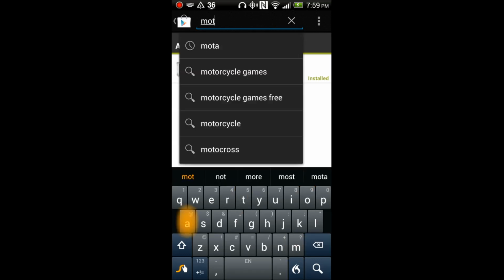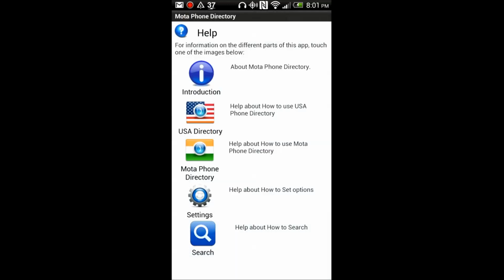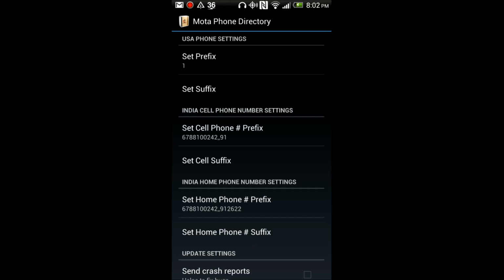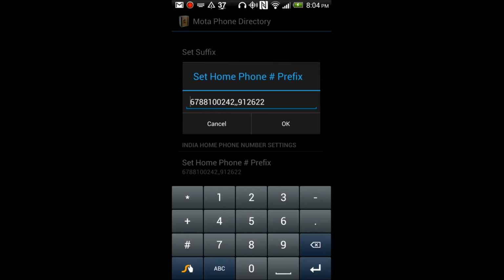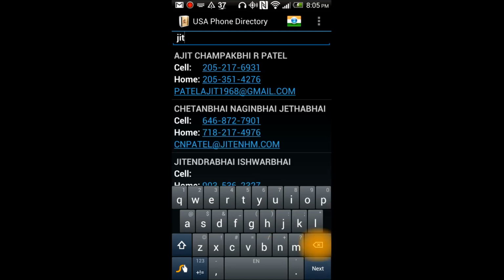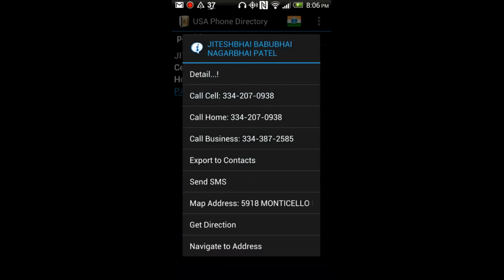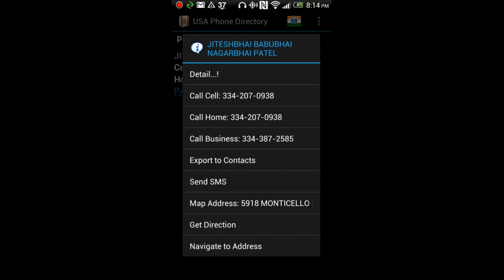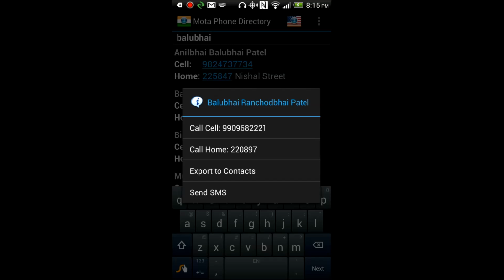Mota Phone Directory Tutorial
Mota Phone Directory is useful application for people of Mota gaam residing in India and abroad. As we know Mota is one of the biggest town in Surat district and it's impossible for everyone to keep up with phone numbers and addresses of all people. This is most useful for people in India as they don't have internet service everywhere. This application use offline database which means active internet connection in not required. In this application setting menu, you can setup calling card prefix and suffix.